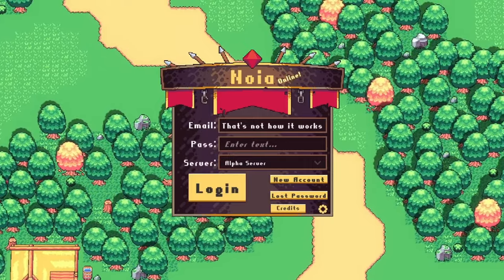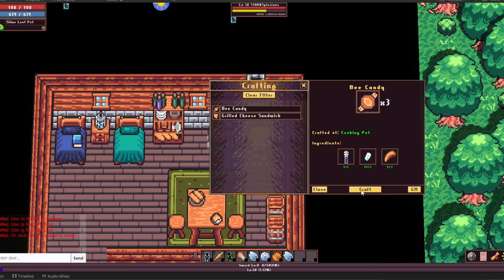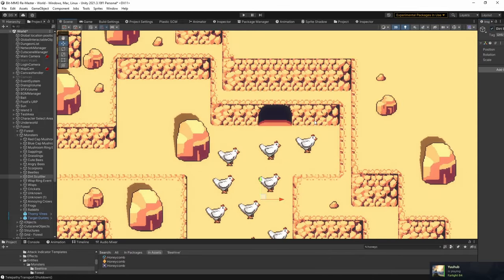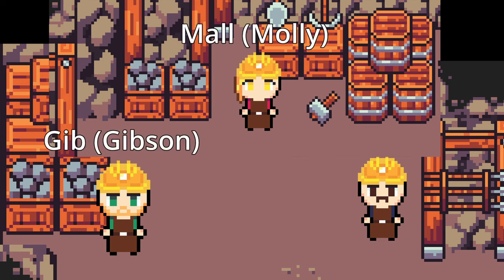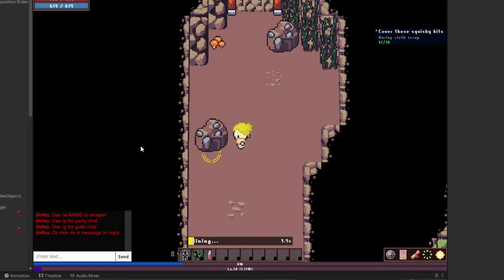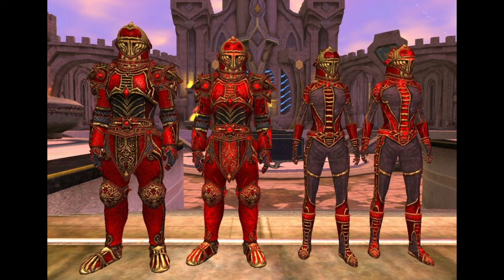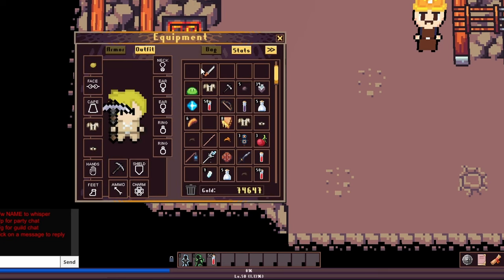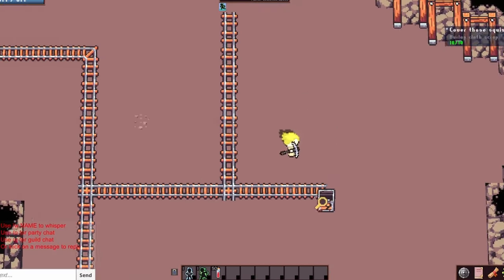Adding New Weapons To My Game : Noia Online : Indie dev MMO devlog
Players will now be able to craft their own weapons in Noia!